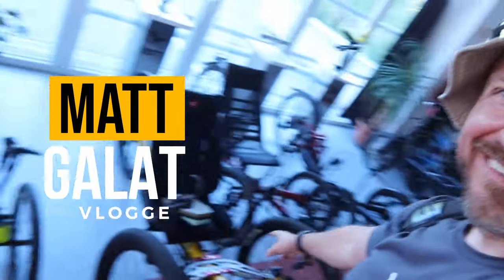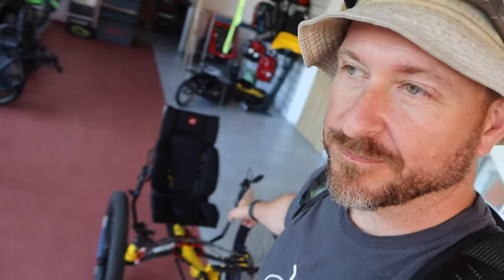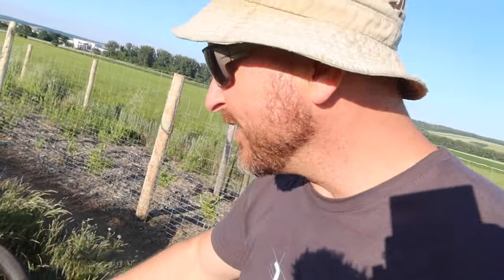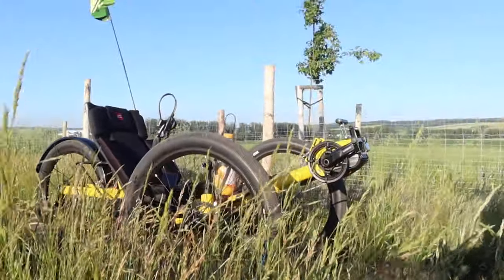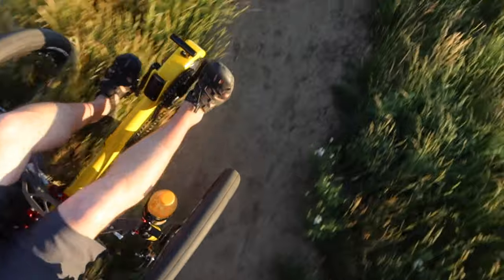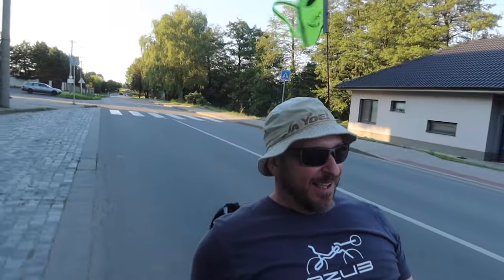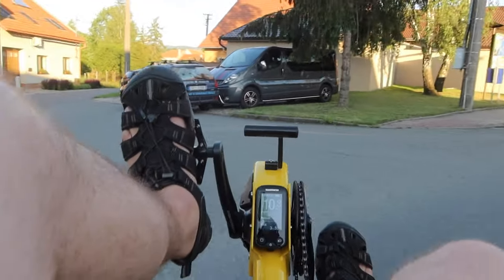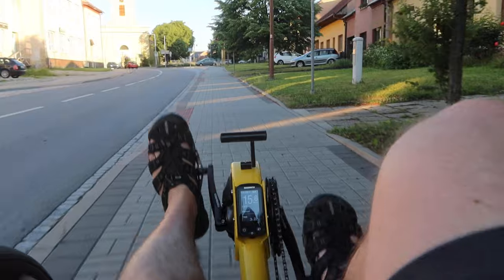Test Riding The Ultimate Off Road Recumbent Trike | AZUB TiFLY X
I finally had a chance to ride a fully equipped TiFLY X recumbent trike from AZUB in Czechia.  I had been waiting for this since I left America on my trip to build it, and this is my first impression of the ride, the balance, and the overall experience.

Visit AZUB at
AZUB.eu

for information from Honza about recumbents and the industry.

00:00 – Introduction and Padded Seat
01:48 – 26 inch wheels
03:05 – Offroad Riding!
03:50 – First Impression
06:02 – Riding un the Wheat
07:51 – Seat Review
08:47 – On Road Riding
11:25 - Too Wide?
13:49 - Wrap Up

JY_VLOG 1188– TiFLY X Test Ride

Travel Vlog